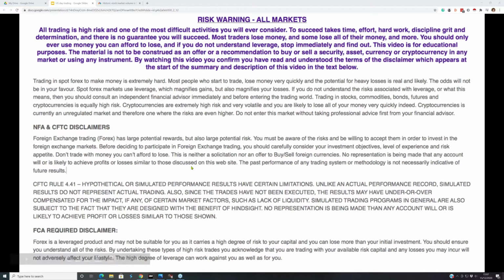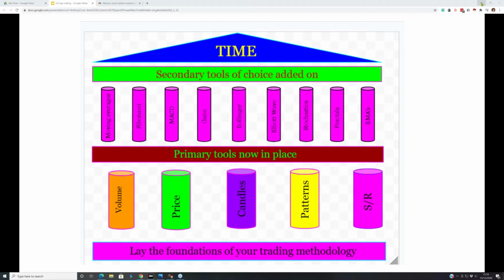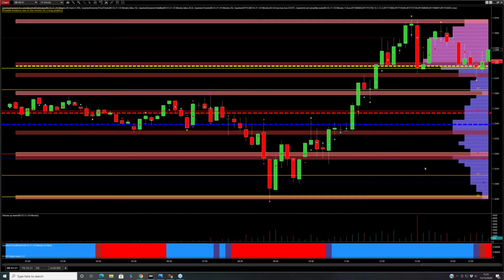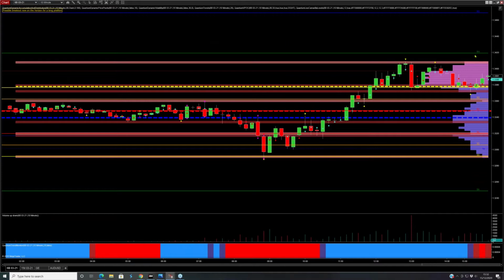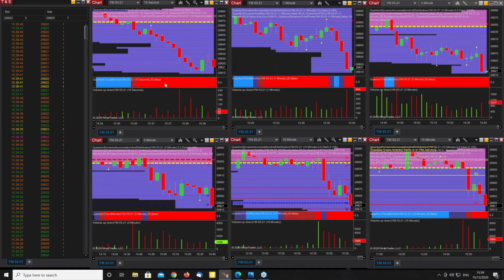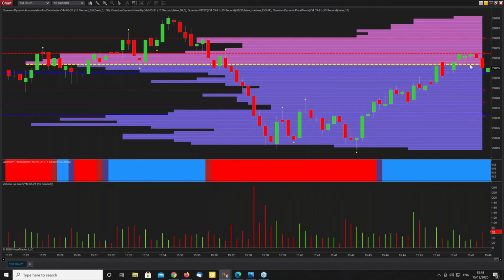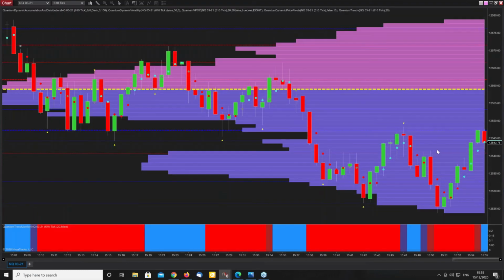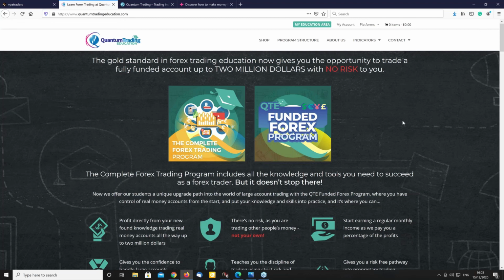Terrific ways to trade index futures and day trade stocks on NinjaTrader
Risk Disclosure TESTIMONIAL DISCLOSURE: TESTIMONIALS APPEARING ON QUANTUM TRADING MAY NOT BE REPRESENTATIVE OF THE EXPERIENCE OF OTHER CLIENTS OR CUSTOMERS AND IS NOT A GUARANTEE OF FUTURE PERFORMANCE OR SUCCESS.
In this video, we describe a powerful way to day trade using non time based charts such as the renko and tick charts. The renko optimiser delivers the optimal brick size based whilst the tickspeedometer gives you the perfect setting for your tick charts so you are always trading in harmony with the markets.